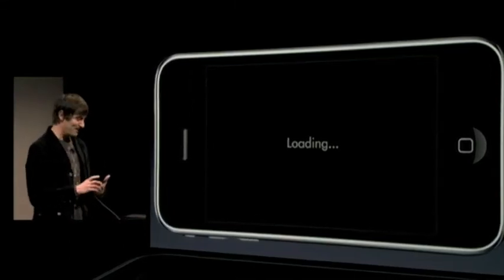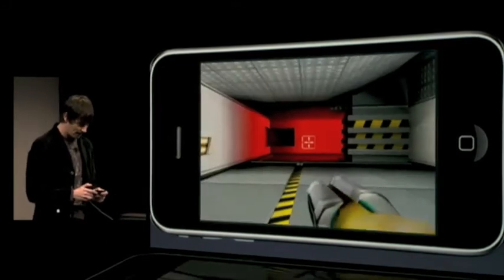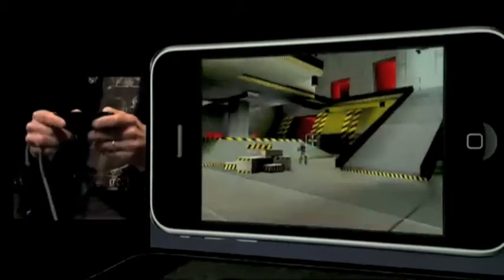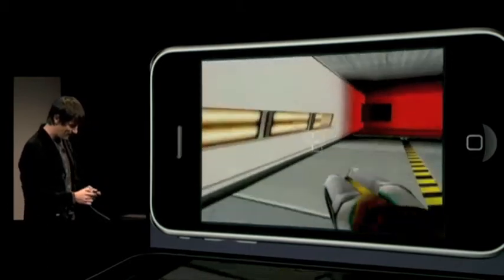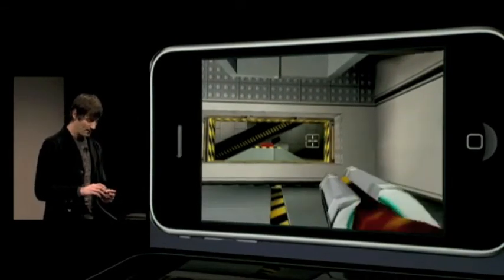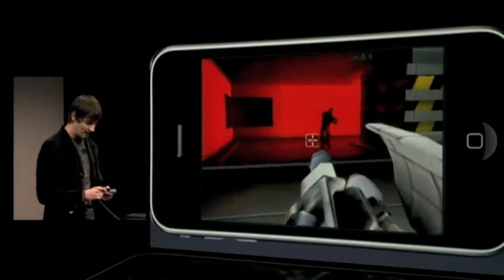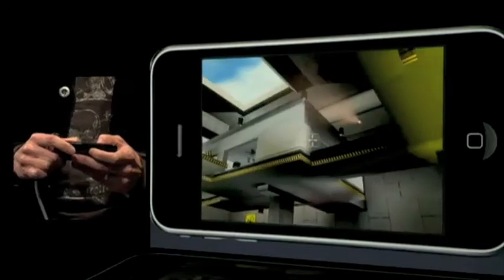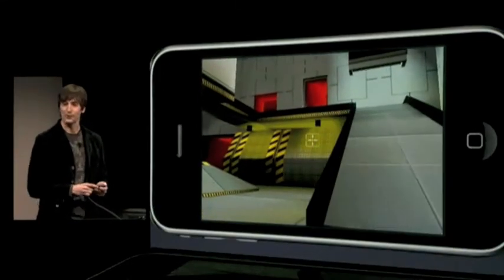LiveFire Demo at Apple presentation